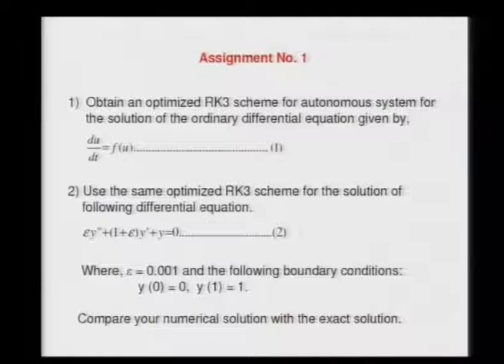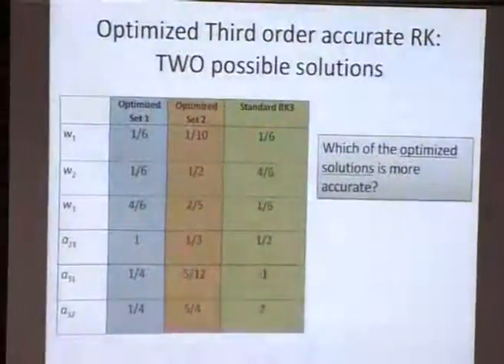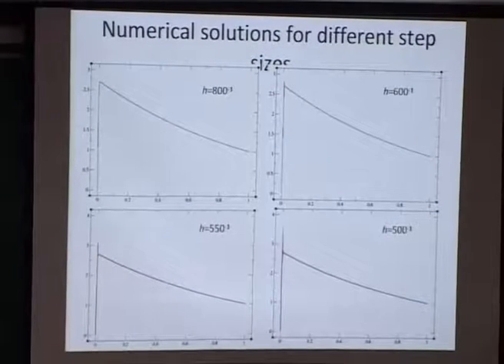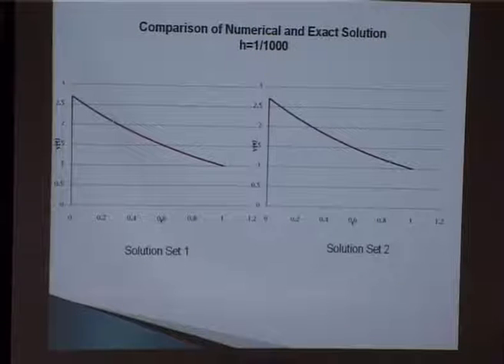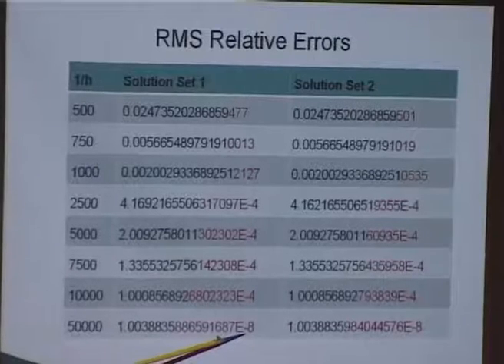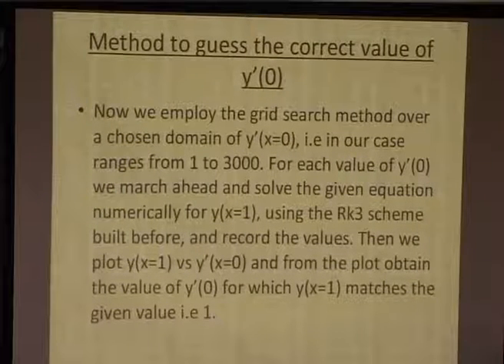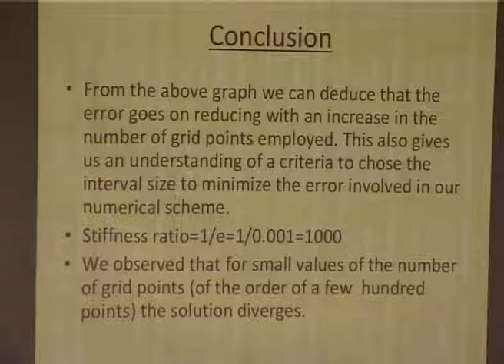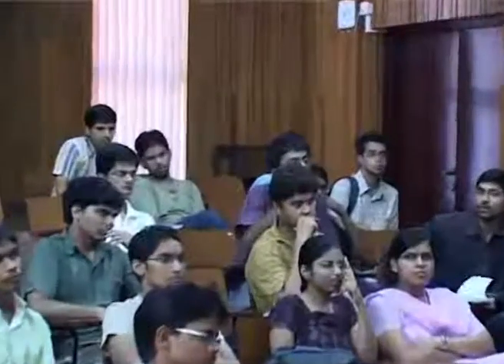Mod-01 Lec-22 Foundation of Scientific Computing-22